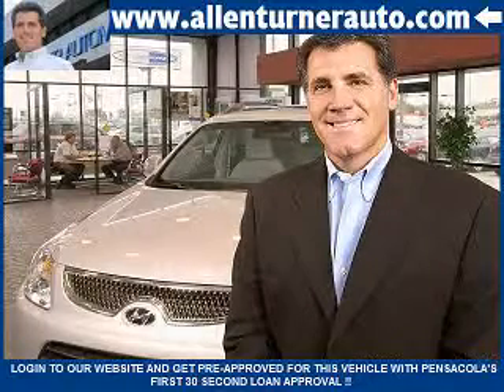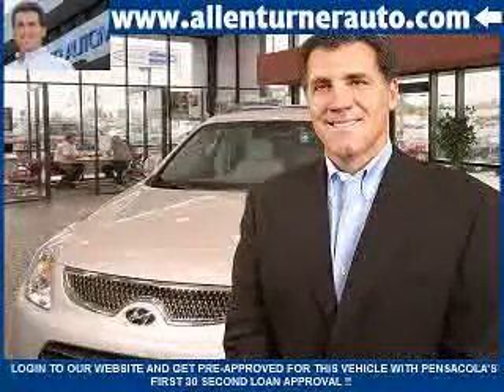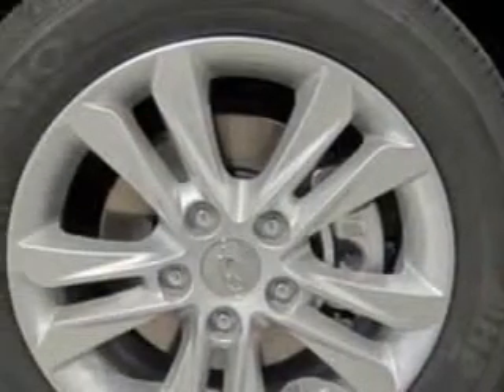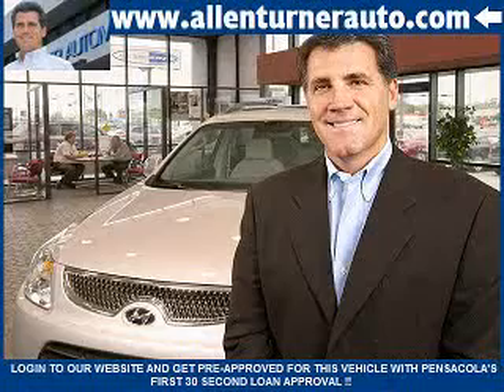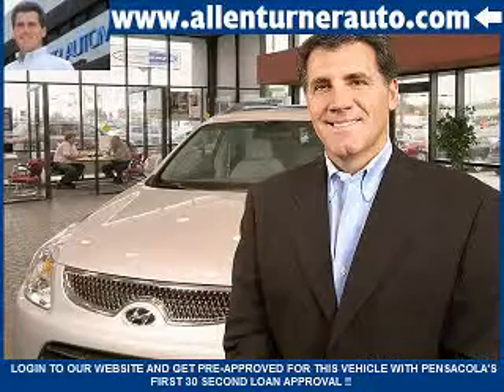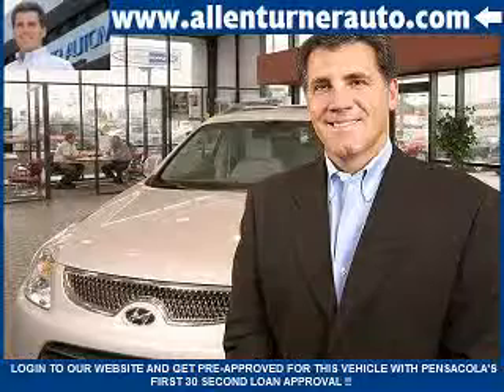Hyundai Elantra GT, Allen Turner Hyundai- Pensacola, FL 3250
Hyundai Elantra GT, Allen Turner Hyundai check out this ATLANTIC BLUE 2013 Hyundai Elantra GT, equipped with a 4 Cyl. engine and an automatic transmission with only 3 miles. enjoy an exceptional 37 miles to the gallon on this great car with features like satellite radio, auxiliary audio input, on steering wheel audio and cruise controls, Tire Pressure Monitoring System, wheel covers, scv - speed compensated volume, rear spoiler, cargo light, car phone, and much more. Enjoy the drive and have peace of mind in this 2013 Hyundai Elantra GT. see us at Allen Turner Hyundai today!

miles-      3

vin- KMHD35LE7DU050241

6000 Pensacola Blvd.